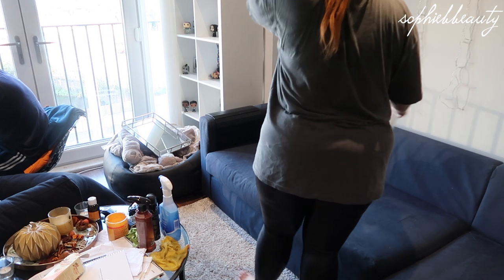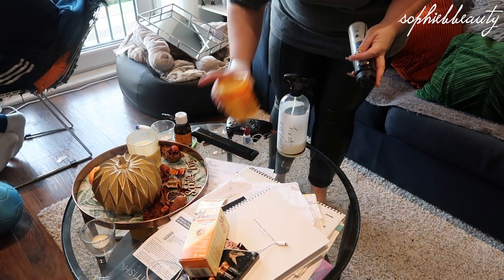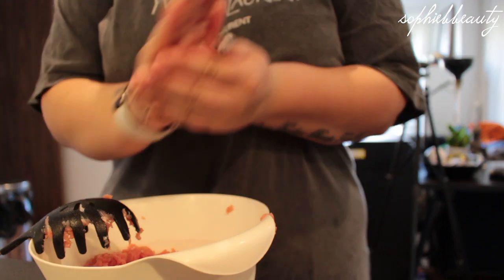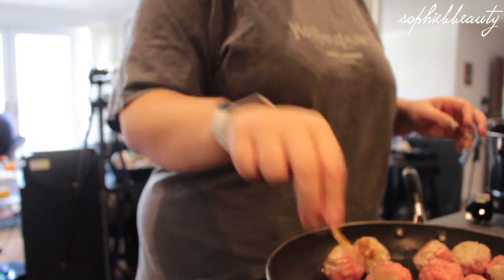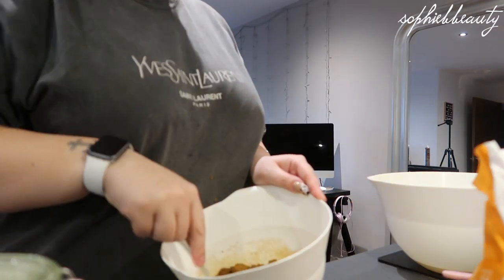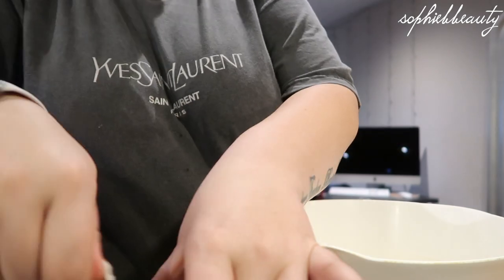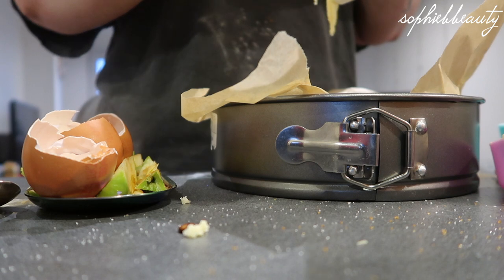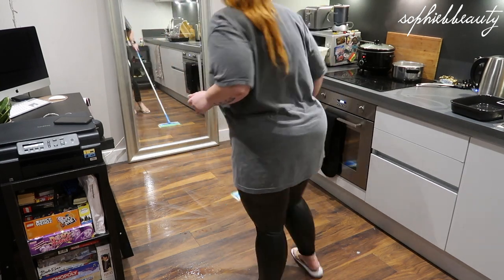FALL/AUTUMN HOME MAKING CLEANING, COOKING & BAKING SophieBBeauty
Hey guys!

I'm back with another one of my absolute favourite videos to film and watch - a home making video!
In todays video I clean the kitchen, finally make some progress on the back splash of hell haha, tidy up my desk area, my living room, ever so slight bit of decorating and then I make some meatballs and wedges and the BEST cake in the entire world, an apple and cinnamon cake, yes, its meant to be a loaf but when you only have a cake tin, it becomes a cake!

Have a great week :D

MEATBALLS RECIPE

You can use frozen, pre made or make your own meatballs. Roll them into smallish balls and golden them on a frying pan.
Add them to the slow cooker on LOW
Add 1/2 Cup Honey, 1/2 Cup Soy Sauce, 1/2 Cup Ketchup, 2 Tablespoons Brown Sugar, Garlic and Ginger to a bowl and mix. Pour over meatballs in the slow cooker

Leave to cook on low for 3 hours

EAT !!

Recipe from Yellow Bliss Road from Pinterest

APPLE CINNAMON LOAF / CAKE RECIPE

Prep your loaf tin, cake tin or whatever it is you're using with either oil, butter or baking paper. Set the oven to 180 C

Mix together 1/3 Cup Brown Sugar, 1 teaspoon cinnamon and set aside

Toss apples with 2 tablespoons of granulated sugar, 1 teaspoon of cinnamon and set aside

Mix 1/2 softened butter with 2/3 cup granulated sugar until light and fluffy. Add in 2 larges one at a time. Add in 1 1/2 teaspoons of vanilla extract

Whisk together 1 1/2 cups all purpose flour, 1 3/4 teaspoons baking powder, 1 teaspoon salt, once mixed add the butter mix and mix together. Add in 1/2 cup milk and mix.

Pour half of the batter into your chosen tin, and 1/2 apple mix, then half your cinnamon mix. Give a swirl and blend all together. Then repeat.

Bake for just over an hour, check with a toothpick  if it comes out clean, or pop it back in the oven for 5 -10 minutes at a time keeping an eye on it.

Eat up!!

Recipe from Home is where the boat is - pinterest

VLOG INTRO DETAILS